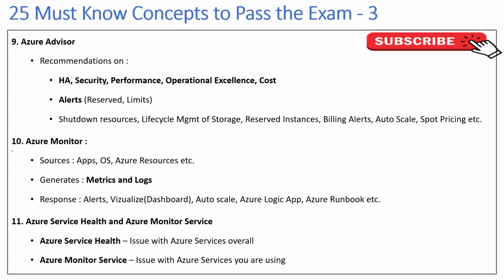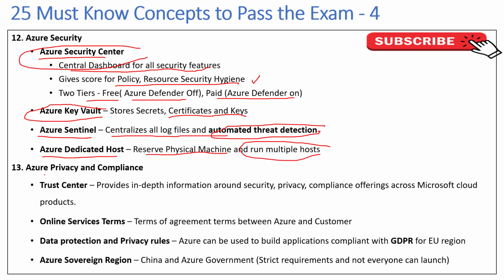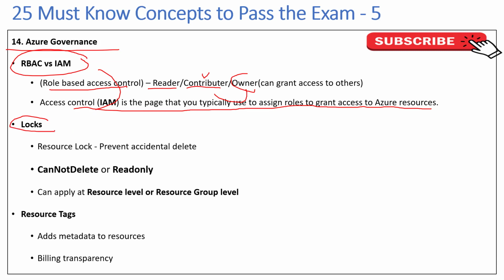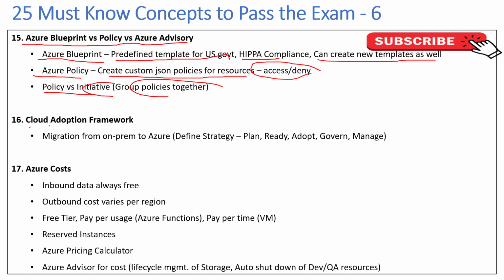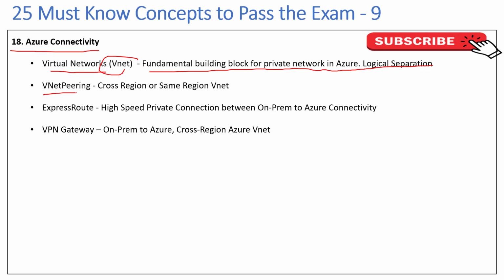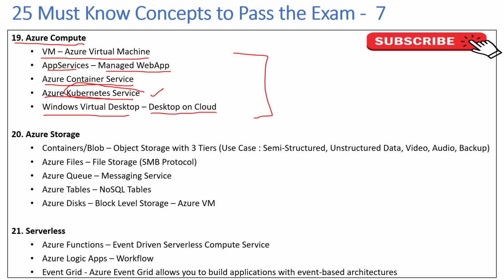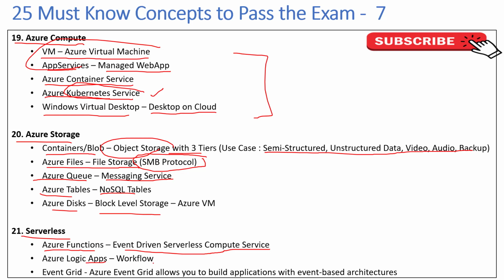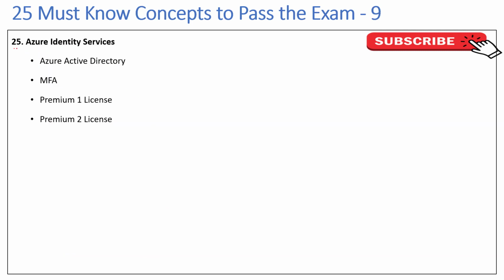How I passed the Azure Fundamentals–AZ 900 : 25 ‘Must Know’ Concepts/Questions to Pass Exam- Part 2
This video discsses the General Tips for passing the Azure Fundamentals – AZ 900 including the Resources to Study and 25 ‘Must Know’ Concepts/Questions to Pass the Exam